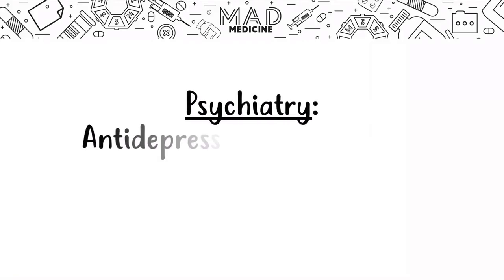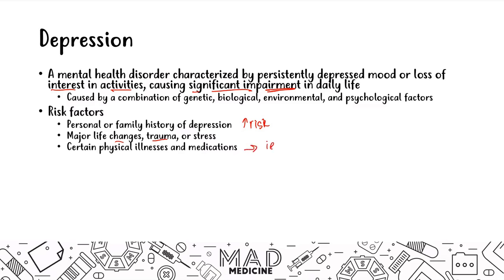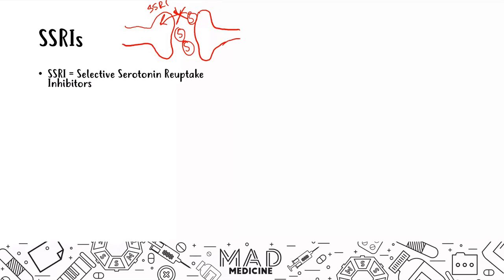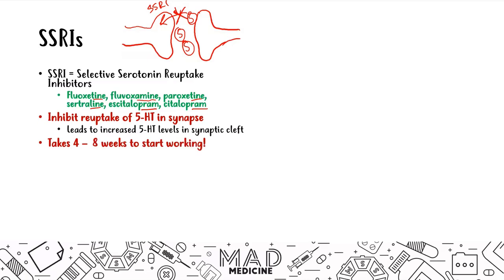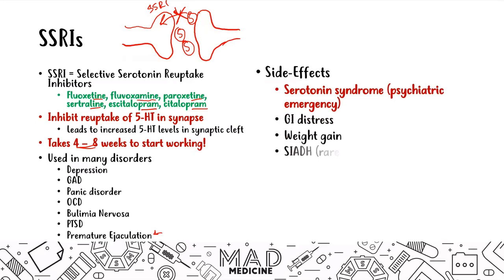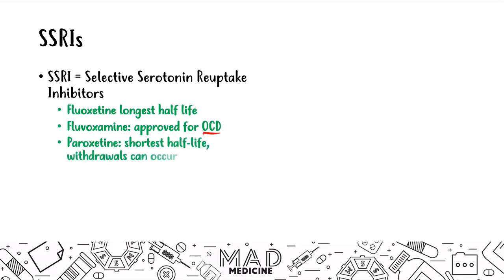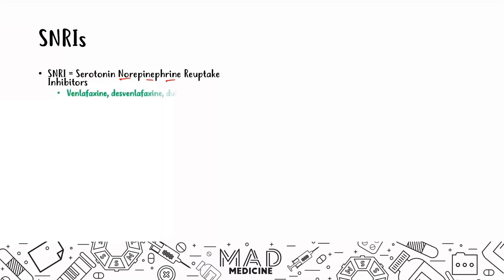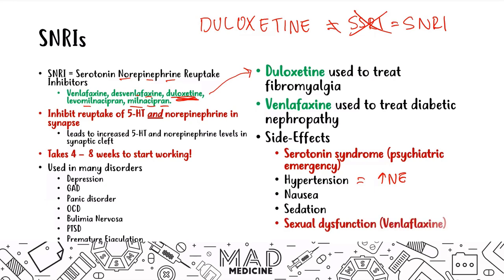SSRIs and SNRIs (Psychiatry) (Pharmacology) - USMLE Step 1